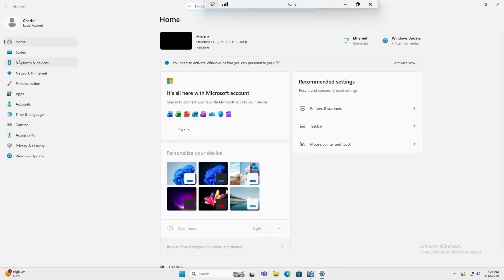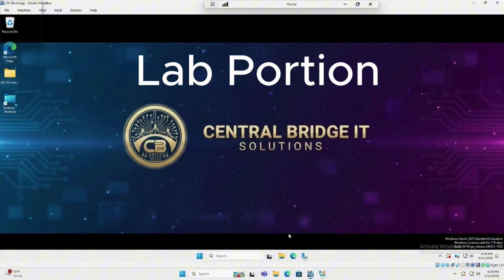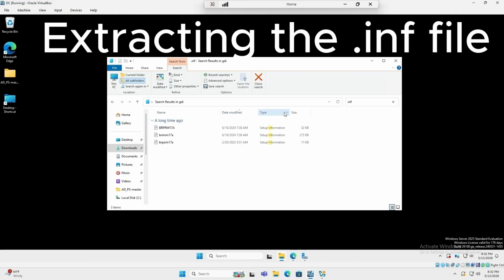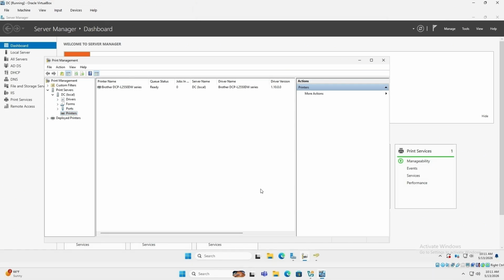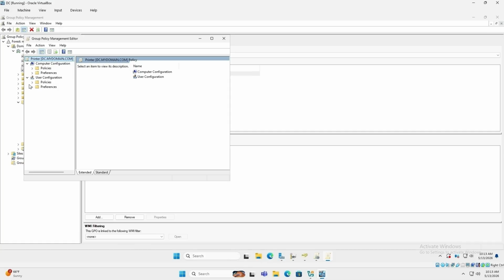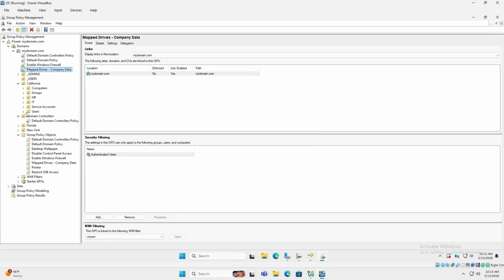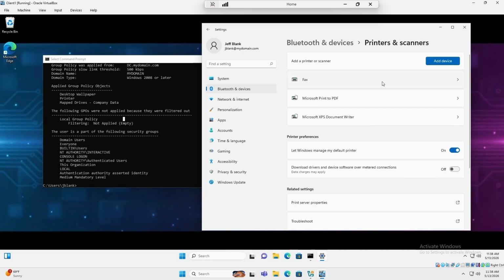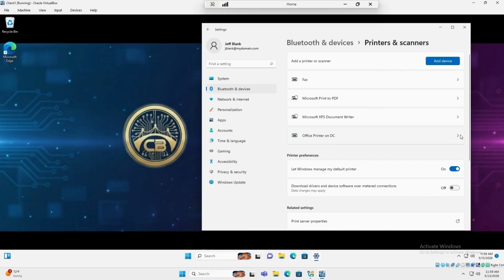Active Directory Lab Series: Deploying the Windows Print Server Role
In this video, we’re moving away from the "boots on the ground" approach of manual printer installs and shifting into high-level automation. We take raw .inf driver files, build a dedicated Printers OU, and use Item-Level Targeting to ensure the right hardware gets to the right people every time.

This lab demonstrates how to transform a standard Windows Server into a centralized Driver Repository. By the end, you’ll see exactly how a user like "Jeff Blank" can log into any workstation and have his printers automatically mapped based on his Security Group membership—no IP addresses or "Add Printer" wizards required.

What we cover in this lab:

Role Deployment: Installing the Print and Document Services role.

Driver Extraction: Using 7-Zip to isolate bare-metal .inf files for a clean server environment.

AD Organization: Setting up a Printers OU and the Office Printer security group.

GPO Preferences: Using the Update action to keep client machines in sync with the server.

Item-Level Targeting: The "secret sauce" for surgical printer deployment based on group identity.

Verification: Testing the deployment with a standard user and troubleshooting group membership tokens.